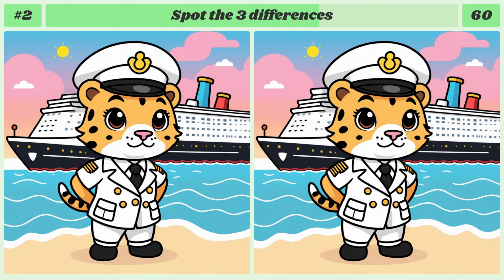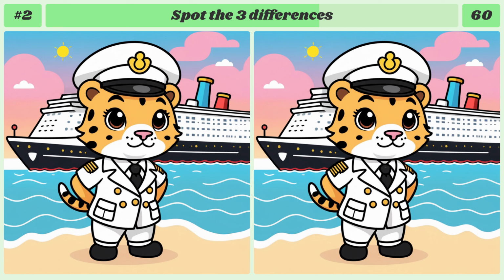Spot The Difference : Attention Test - 3 Differences | Find The Difference #139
Sharpen Your Senses with the Ultimate Find the Difference Challenge!

Welcome to our thrilling "Find the Difference" video series, designed to ignite your cognitive prowess and take your observational skills to the next level. 🧠🔍

🌟 Get ready to embark on an exciting journey as we present you with two seemingly identical images. But here's the twist – there are subtle distinctions lurking beneath the surface. Your mission? To spot and identify these hidden distinctions before the clock runs out. It's a race against time, and your keen eye is your greatest ally.

🔎 With every episode, we'll raise the stakes, from beginner-friendly puzzles to mind-bogglingly intricate challenges that will truly put your brain to the test. But remember, it's not just a game; it's a mind workout! The more you engage, the more you stimulate your cognitive functions, keeping your brain agile and active.

💡 Why "Find the Difference"? Studies show that regularly engaging in these visual puzzles can enhance your concentration, memory, and problem-solving skills. Plus, it's a ton of fun!

👵👴 Concerned about aging gracefully? This isn't just a game; it's your secret weapon against cognitive decline. By challenging your brain with our puzzles, you're investing in your future mental well-being. A few minutes a day can go a long way in maintaining your mental acuity.

Your sharp eye and agile mind are your keys to success. So, are you up for the challenge? 💪🧩

Stay sharp, stay curious, and let's make every day a "Find the Difference" day! 🔍🌟

Chapters:

0:00 Intro
0:20 Puzzle 1
1:52 Puzzle 1 Answer
2:07 Puzzle 2
3:40 Puzzle 2 Answer
3:55 Puzzle 3
5:28 Puzzle 3 Answer
5:42 Puzzle 4
7:15 Puzzle 4 Answer
7:30 Puzzle 5
9:03 Puzzle 5 Answer
9:18 End screen